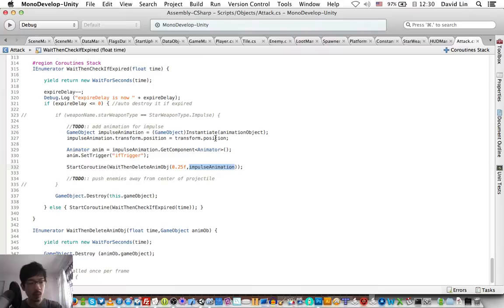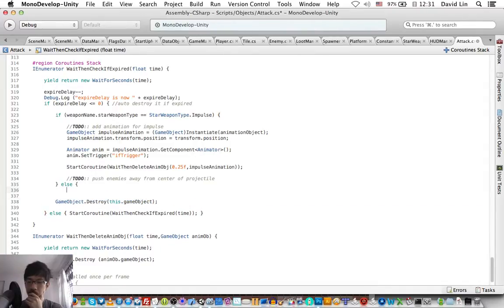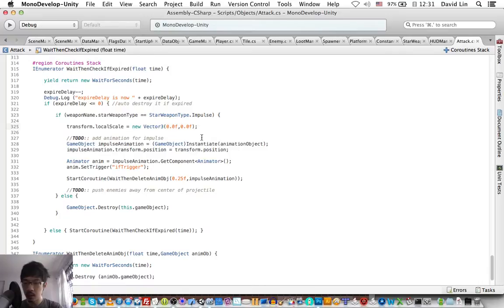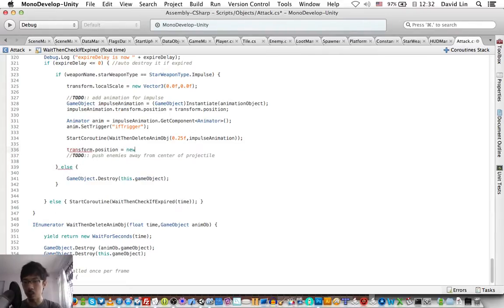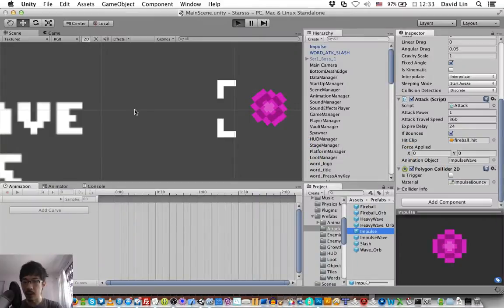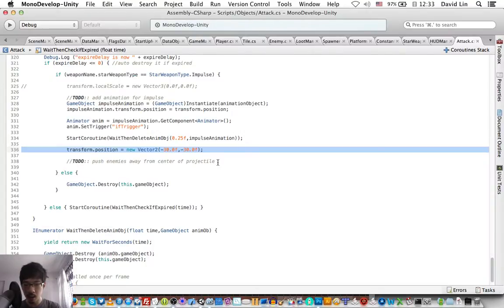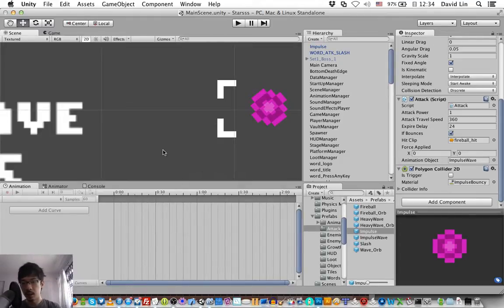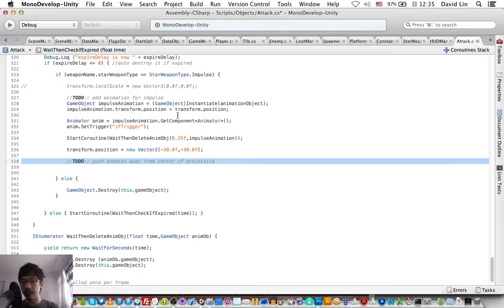Starsss - That New Ability VI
Recorded version of the live game development stream of Starsss - the Star-Chasing Roguelike Platformer for PC/Mac/Linux!

Help vote for it to get it on Steam!

Doing so will entitle you to all future updates for free and a Steam key (when the game gets greenlit)!

What? You woke up one day and you're now a pixel art character in a weird platform world? Go on the ultimate star-chasing adventure with Starsss as you attempt to search for the legendary Star of Records for your answers!

Key Features:
Ω Explore various procedurally generated stages each filled with unique enemies with wacky behaviors

Ω Level up character(s) and abilities from defeating enemies and collecting ability orbs

Ω Play character(s) differently each play-through from learning the various unique character growths

Ω Attempt to reach the legendary Stellar Skies, where the Star of Records is rumored to be at

* Please note that the game is still a work-in-progress so everything is subject to change.

on every Monday, Thursday and Saturday from 9 to 11PM EST

WhiteSponge is on Twitter!